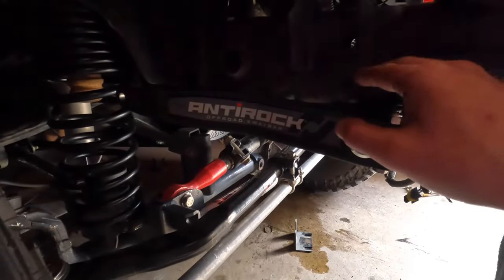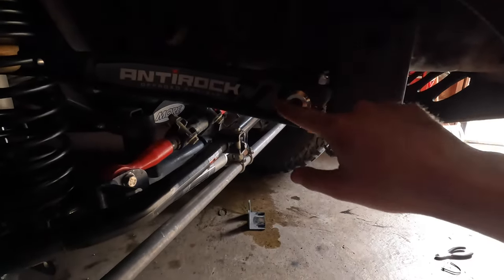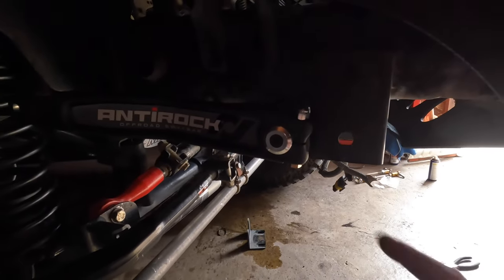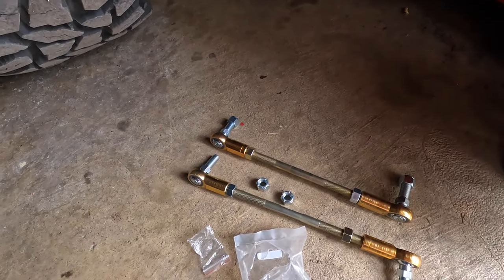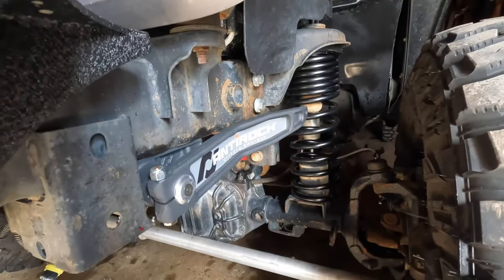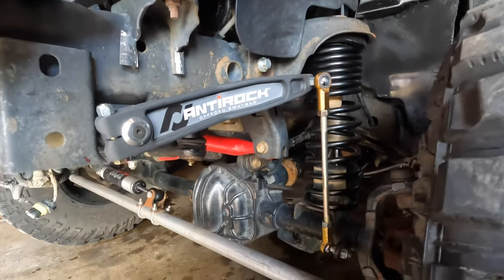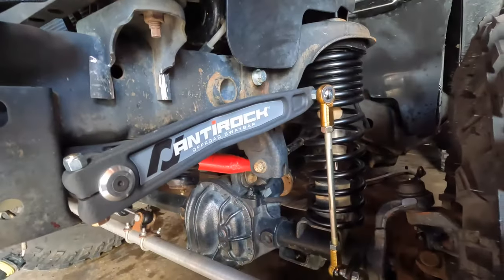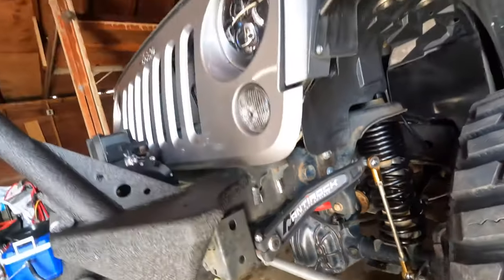ROCK JOCK ANTIROCK Sway Bar for Jeep Wrangler JK/JKU- MUST HAVE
Install and small review of the Rock Jock Antirock front sway bar i installed on my Jeep JKU. This sway bar is super beefy and a great product! Currie/ Rock Jock has done endless R&D on this product and i am super excited to test it out off-road. Check out the video to see my thoughts and how the install went! Links for the products used are below. If you have any questions, drop them below!

Follow build on instagram: @1_badass_jku

PS- i am now an ambassador for Windy City Jeep Force. It has been an absolute pleasure to be apart of the group the last year or so and it is ran by some great people!